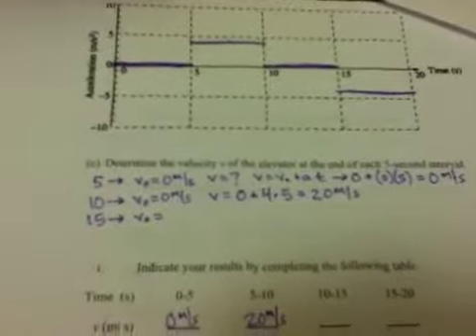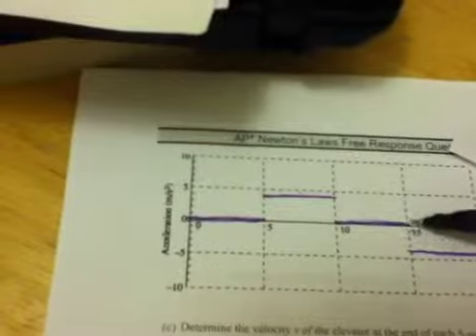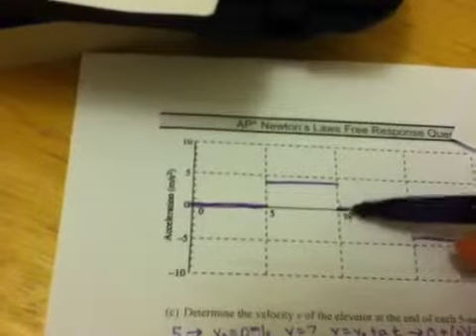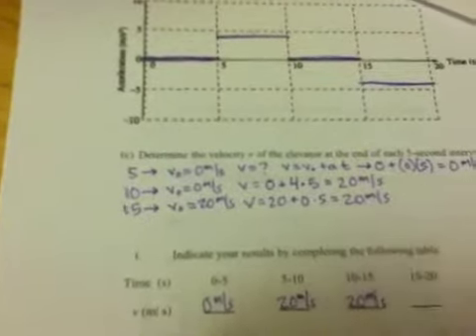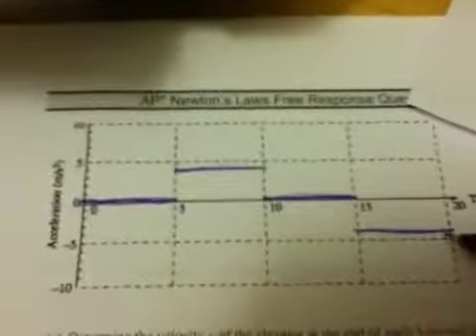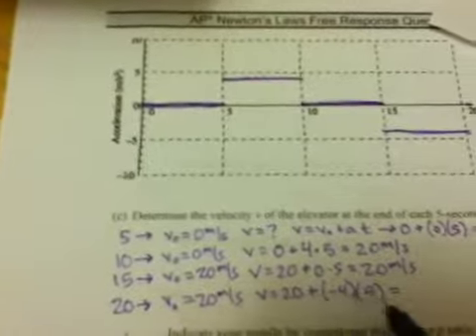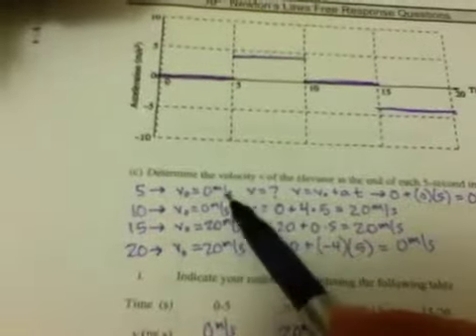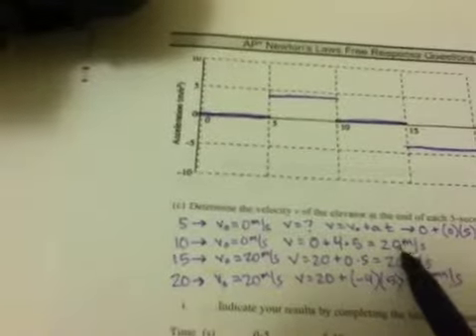1993 Q1 Part 2